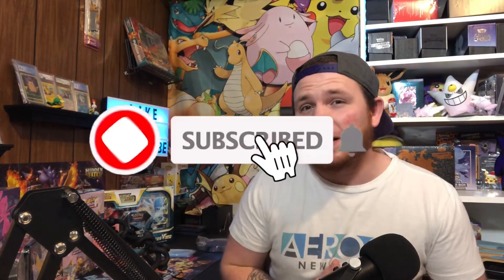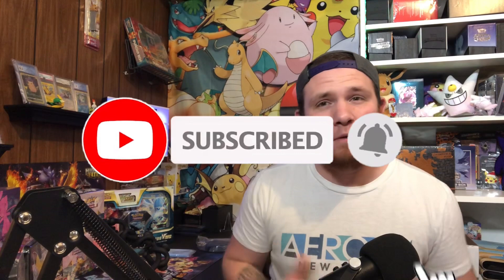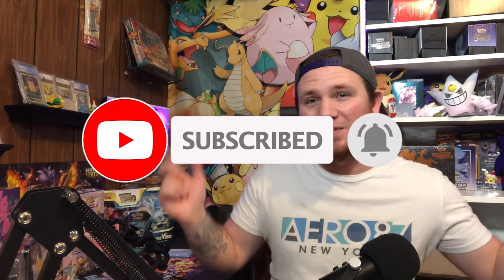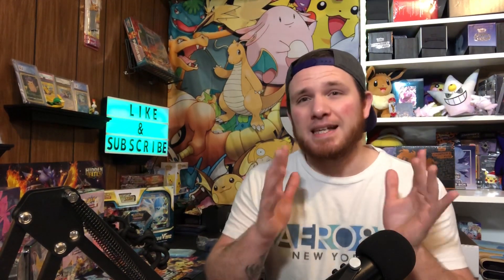Giving Away Vintage Packs for Free!